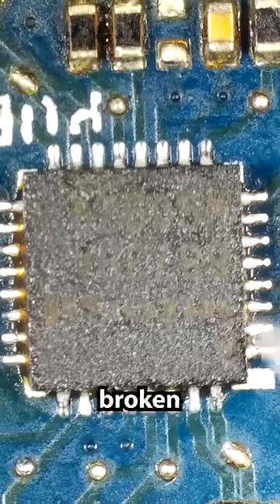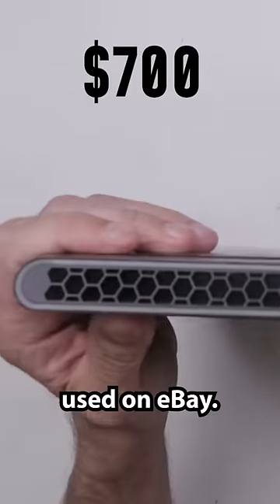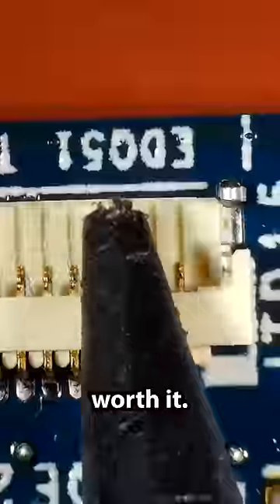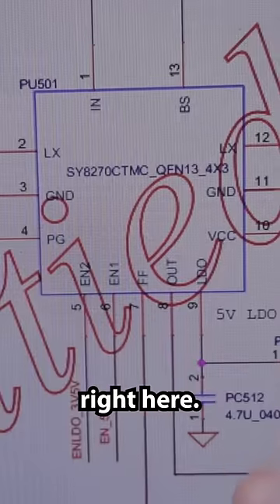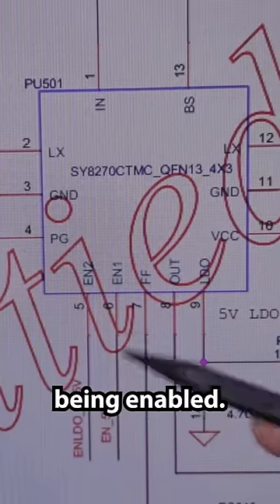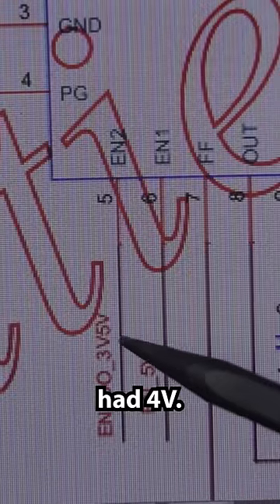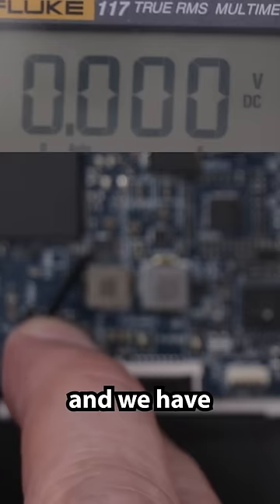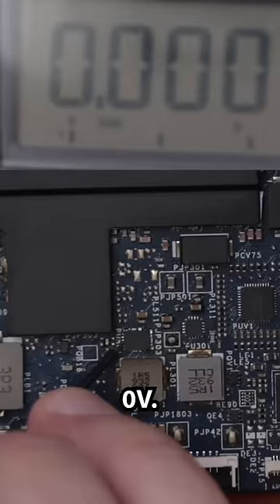Laptop VS Power Surge - Can I Fix It?!